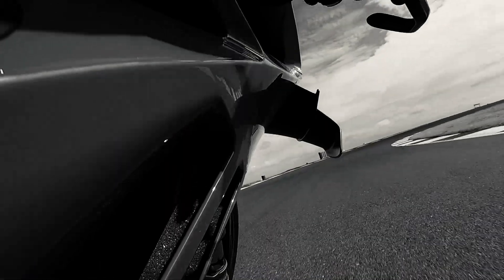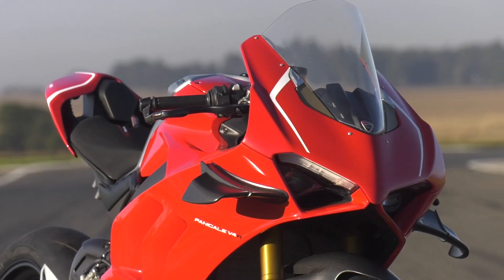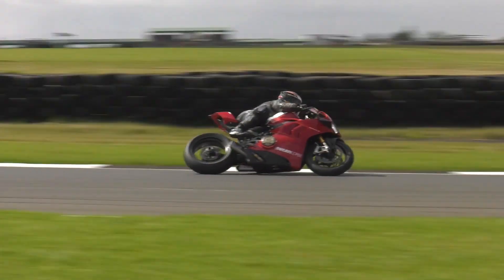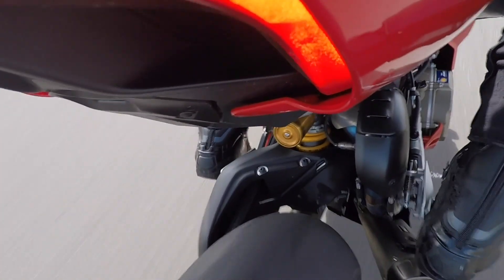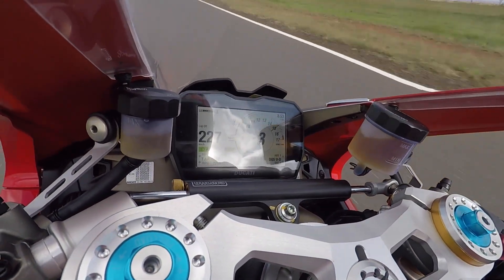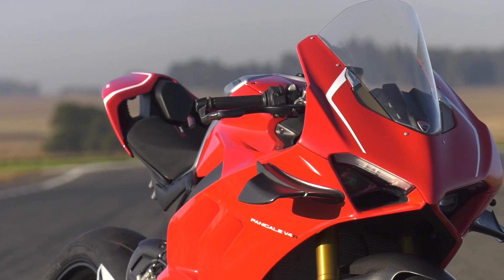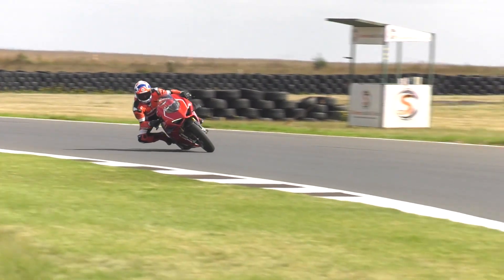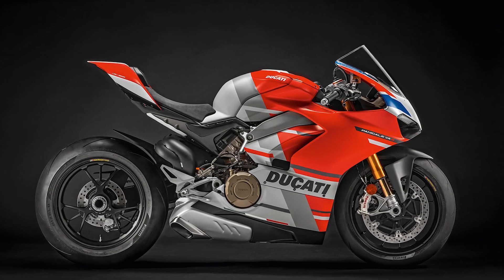Ducati Panigale V4R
The Ducati Panigale V4R is the flagship superbike in Ducati's line-up and the bike that dominated much of the World Superbike Championship. Earlier this year, Donovan Fourie and Robert Portman went to Red Star Raceway to find out just how special this motorcycle is.